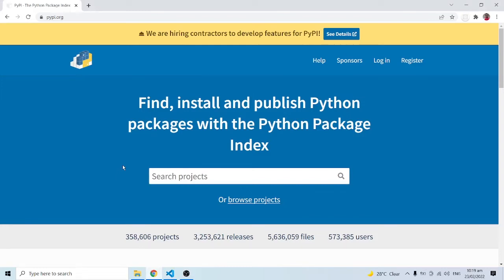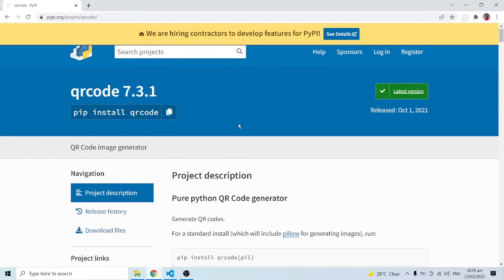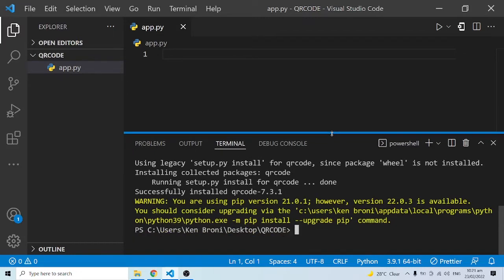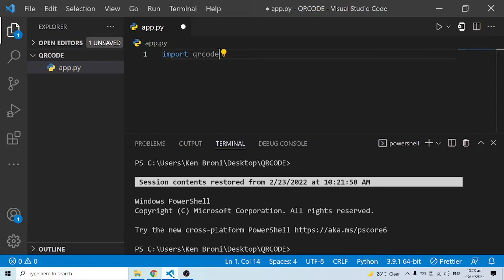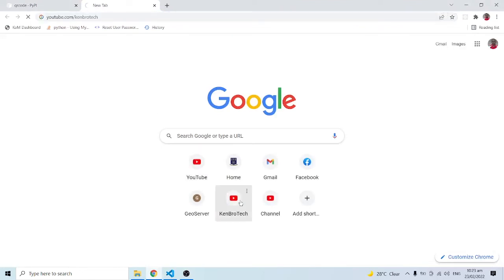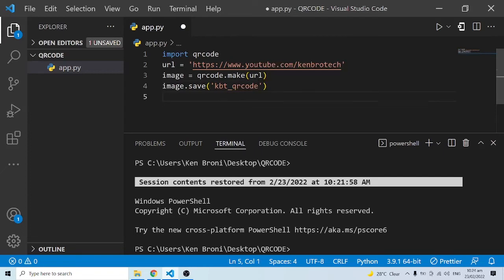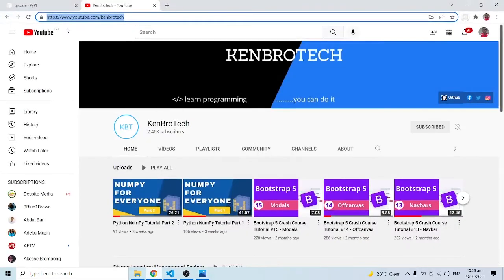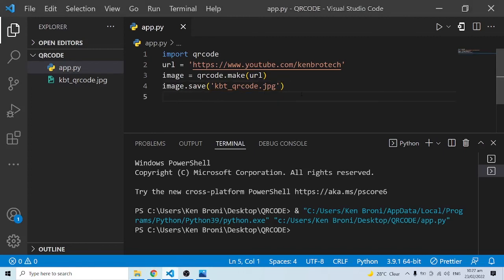Create QRCode with Python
In this video, we will write a simple Python program that generates qrcode.